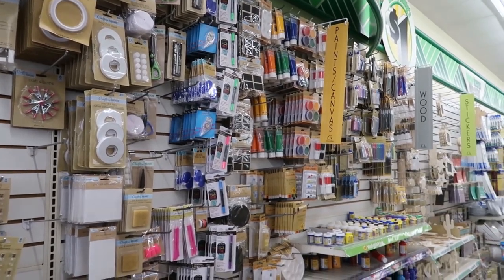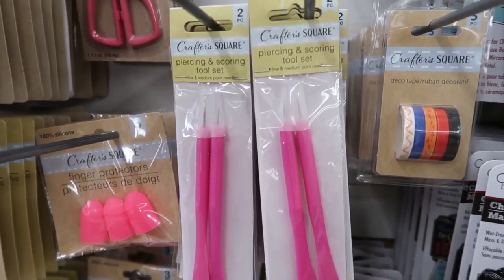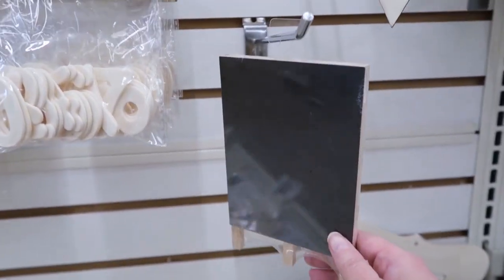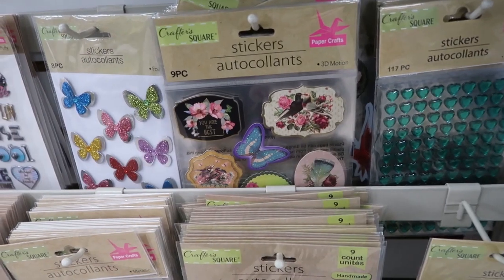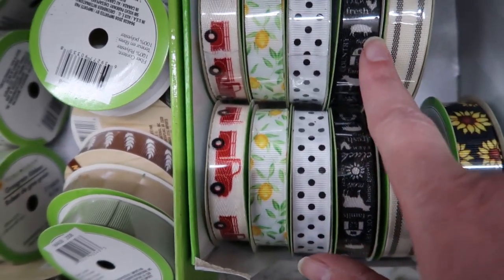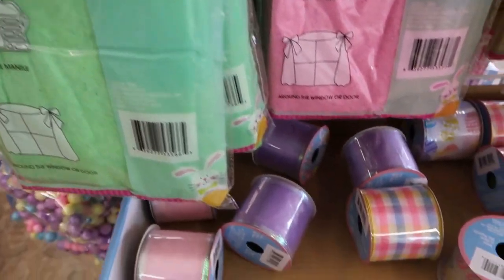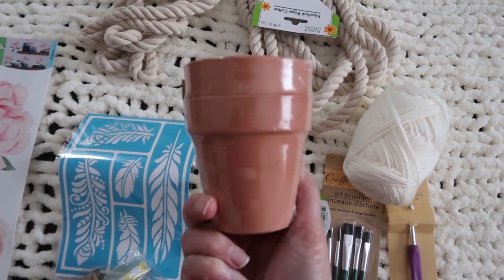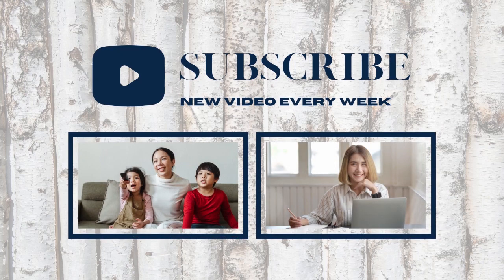✨DOLLAR TREE CRAFTERS SQUARE SHOP WITH ME & HAUL + A LITTLE EASTER | Dollar Tree Craft Section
Dollar Tree Crafters Square Shop With Me and Haul video today. Plus a little Easter thrown in, too.

My name is Bargain Bluebird and I bring you shopping, decorating and occasional DIY videos. I would love to connect with you!

Come say hello on Instagram!